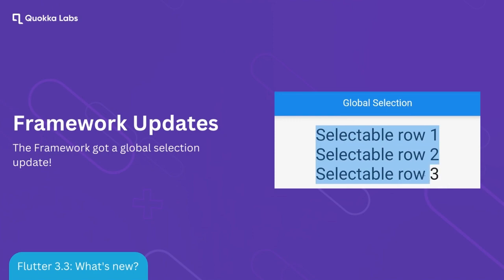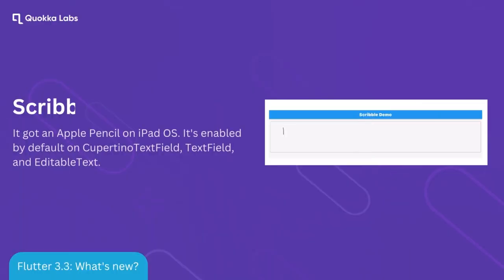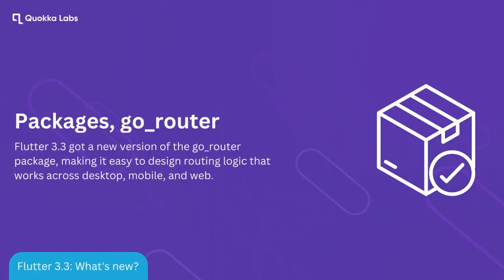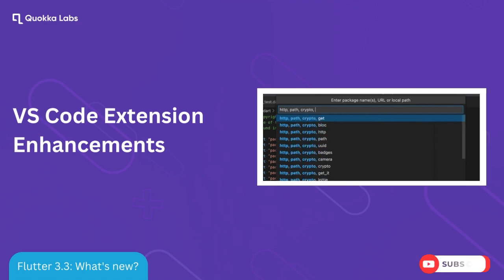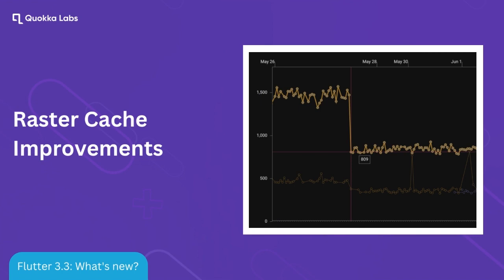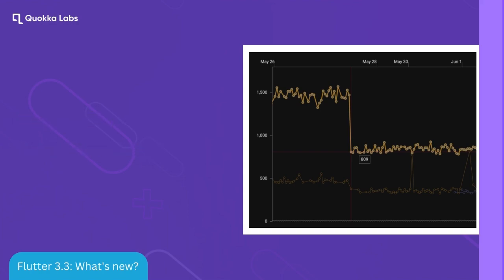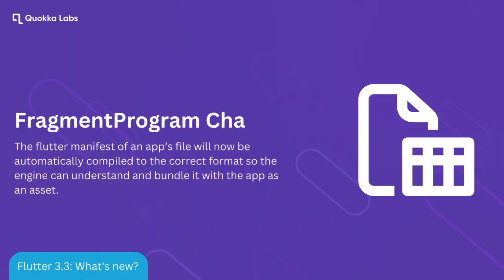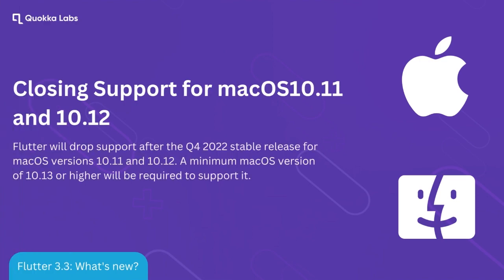Google IO launches Flutter 3.3.0 || What's new in Flutter v3.3.0 || Quokka Labs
Flutter 3 was released at Google IO! 🎉
But if it's really a major milestone depends on what you're using Flutter for. Mobile app development? Desktop app development? Cross-platform development?

Here are my thoughts on this latest version + an overview of what changed and what we can expect from the future.
Interesting right? Want to build a Flutter app?